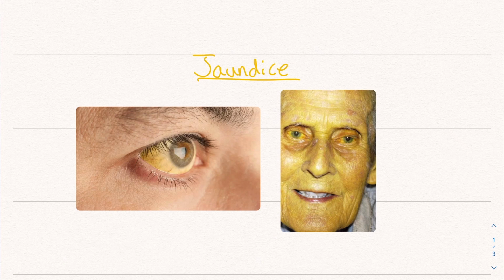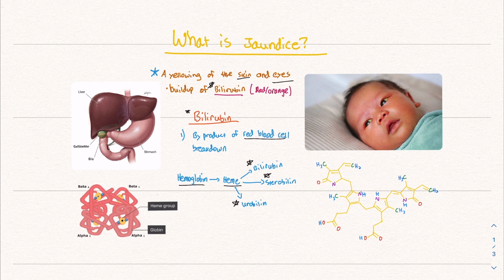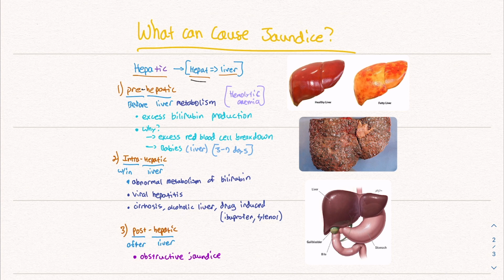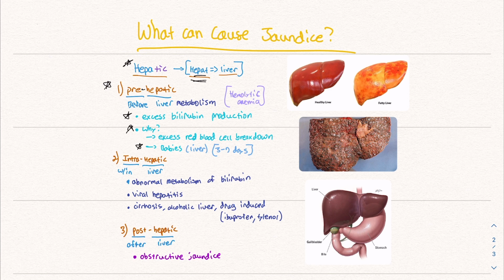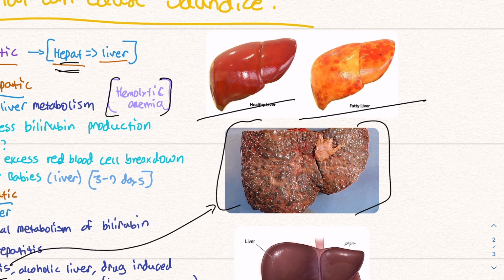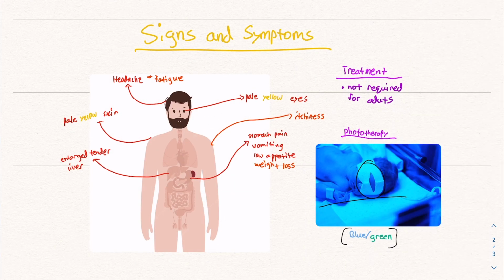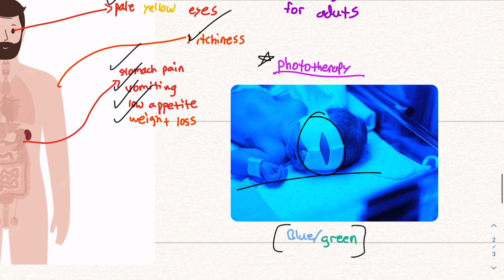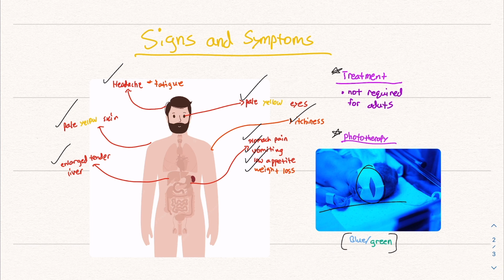Jaundice: What It Is and How It Works!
Jaundice is one of the most interesting symptoms of underlying disease. It is characterized by the yellowing of skin and eyes along with other symptoms. Today we will learn about what it is and how it occurs.